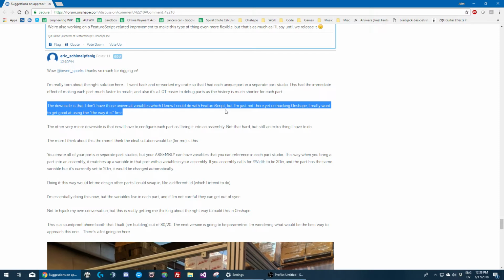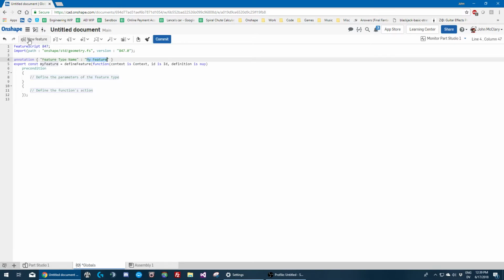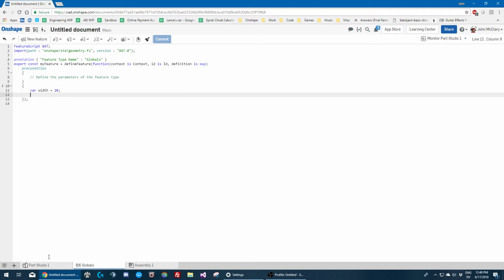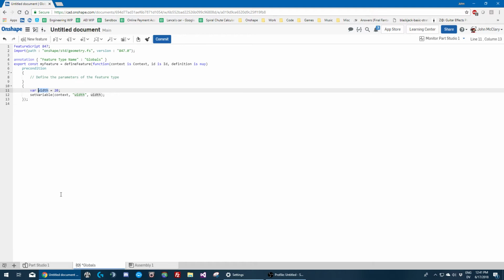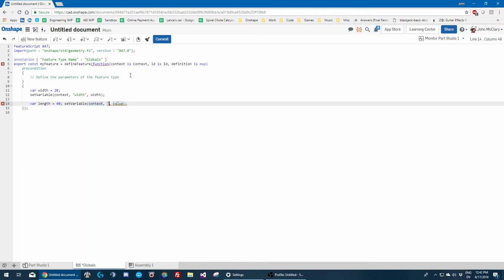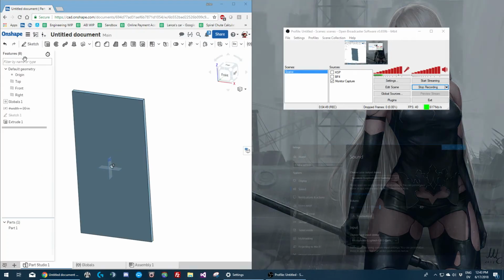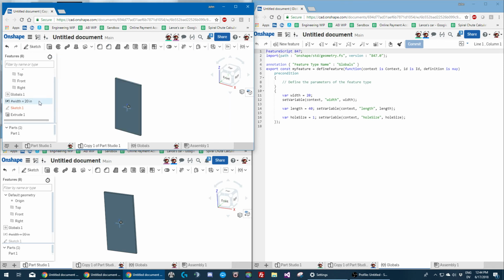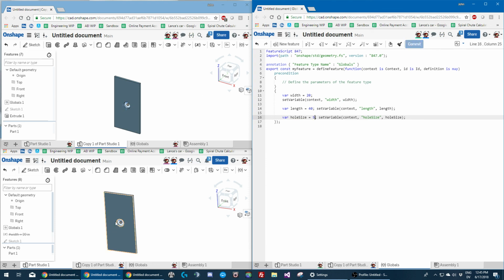Global Variables in Onshape